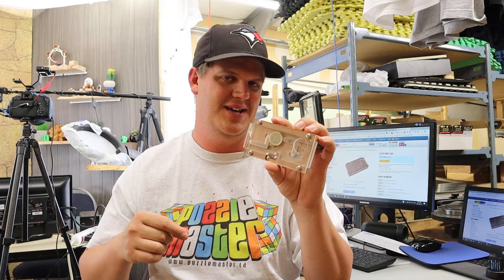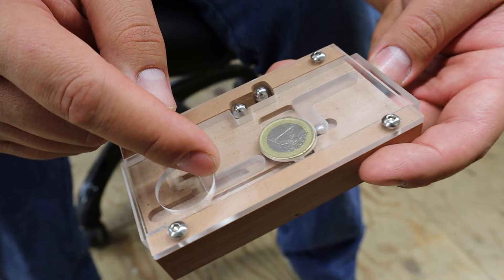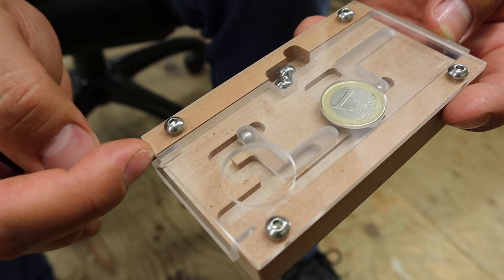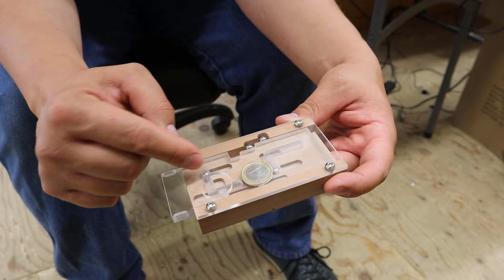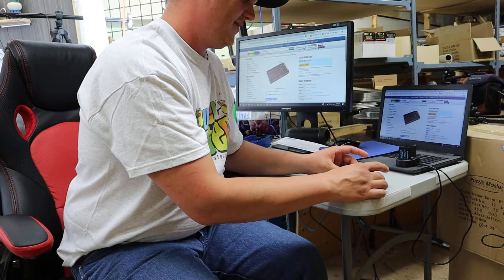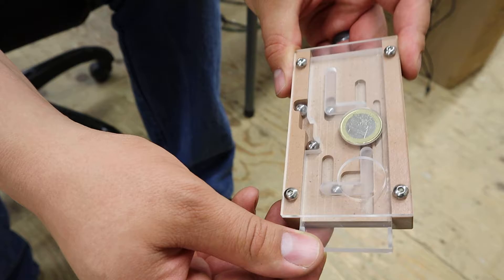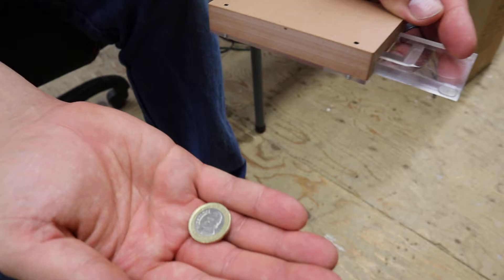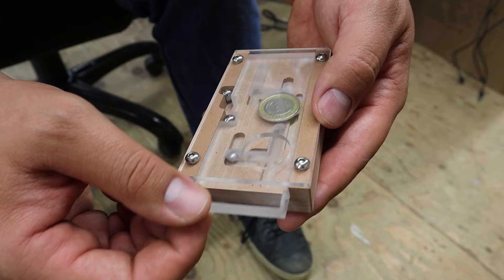A review of the 4 Steps Visible Lock, a wood and acrylic puzzle from Robrecht.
4 Steps Visible Lock is one of Tyler's favorite puzzles. Discover why he loves it in this solution video.

Chuck and Tyler picked up the 4 Steps Visible Lock and started to play around with it. They kept enlightened at the steps to the solution as they were well hidden and unique. So much so that Tyler immediately wanted to share the solution. He got pretty excited. Well they both did actually.